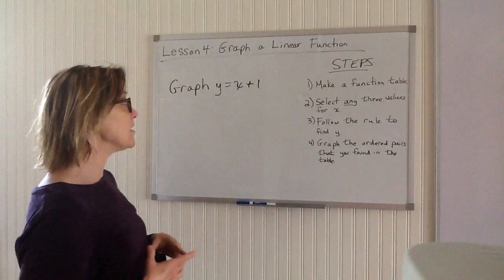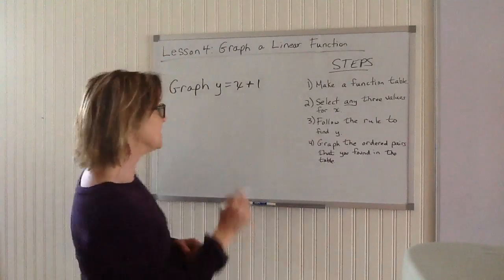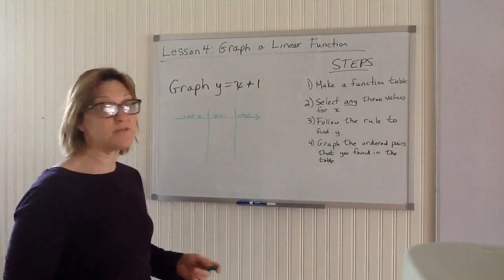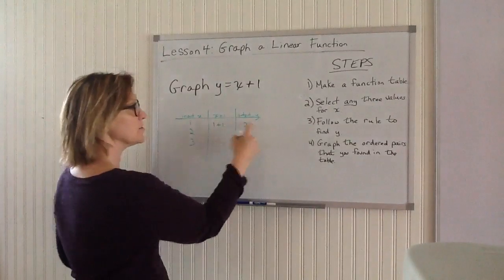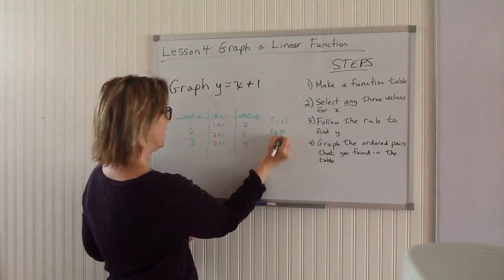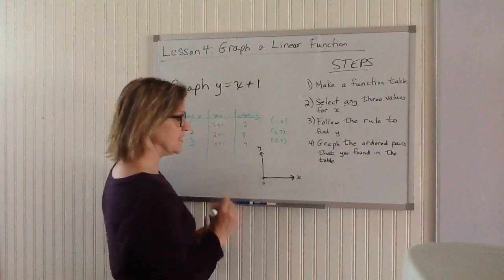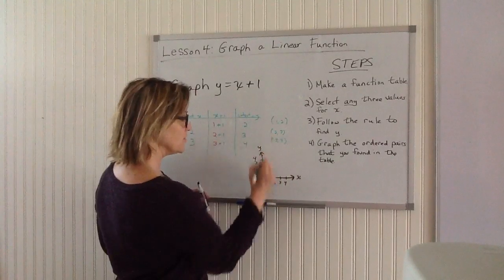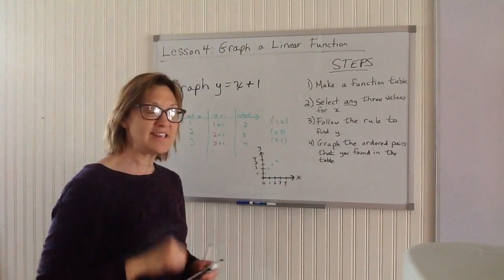Ch. 8 Lesson 4: Graphing Linear Functions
This is a lesson from Ch. 8 Lesson 3 on how to graph linear functions.  In the video I mistakenly refer to this as Lesson 4.  Sorry about any confusion.